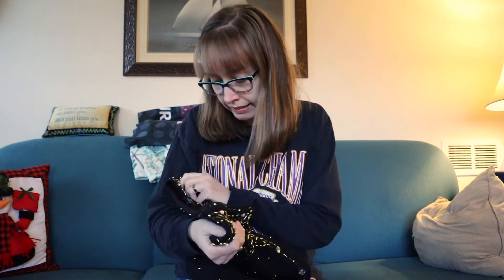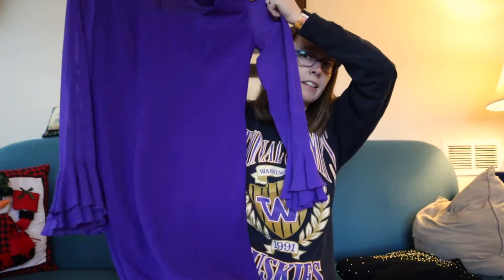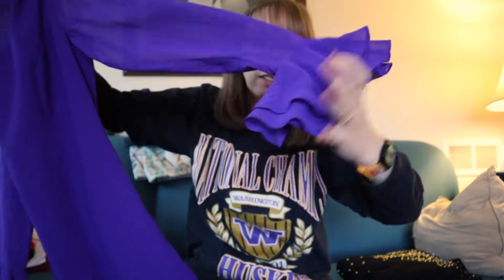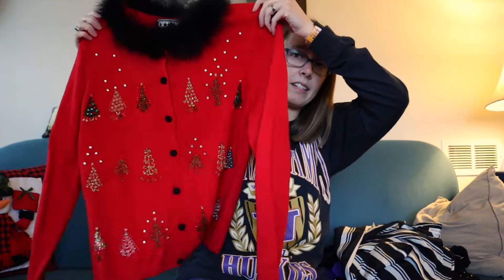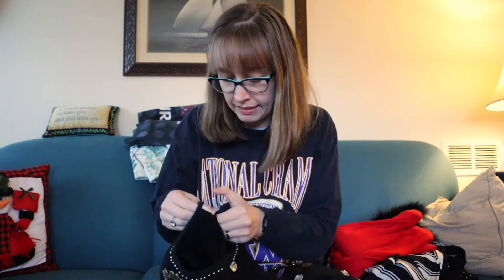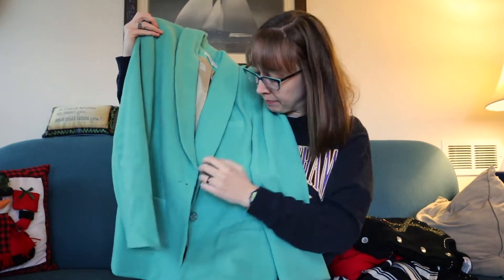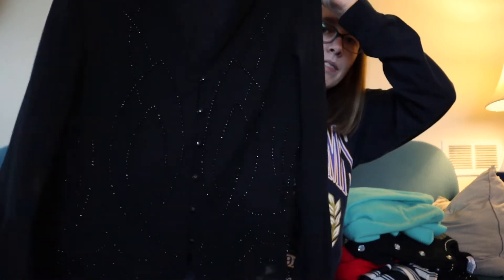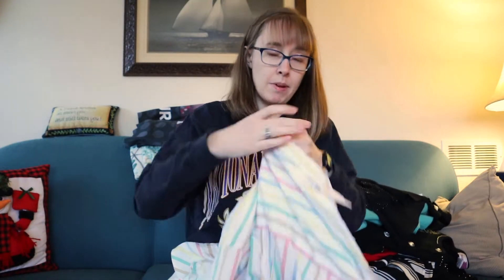VINTAGE THREDUP HAUL TO SELL ON POSHMARK, EBAY, MERCARI & DEPOP | VLOGMAS #4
- Sign up for Mercari and get up to $30.

ebay store:

thredup:
- get $20 to shop when you sign up for thredup! use my